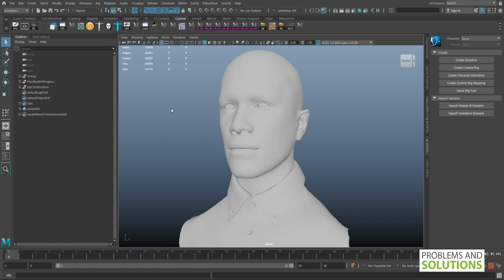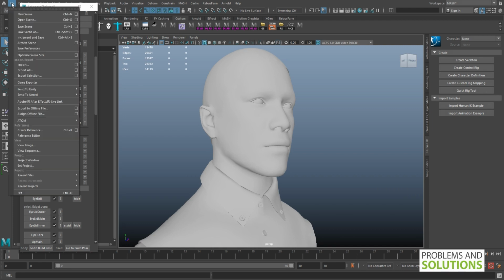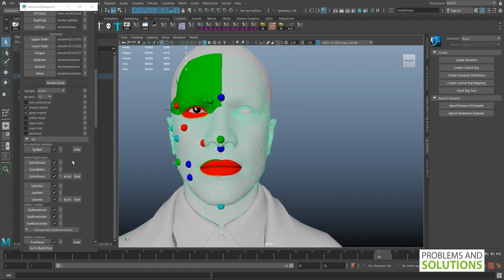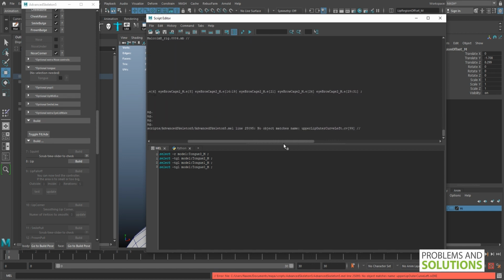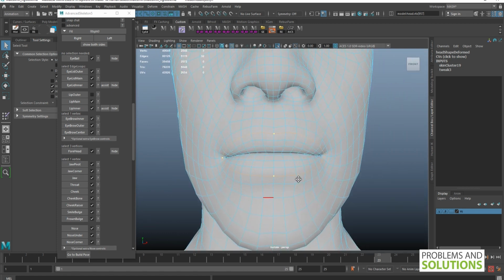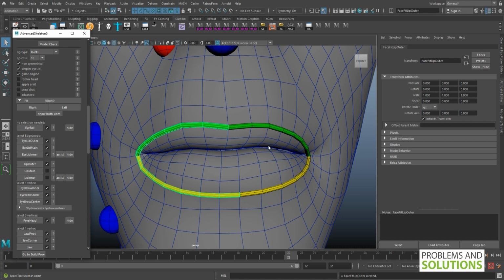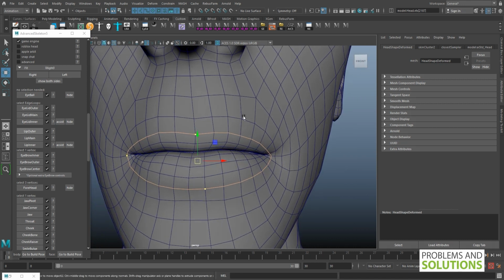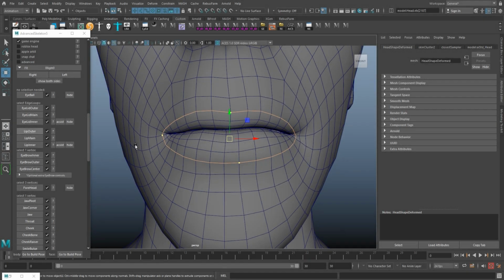Advanced skeleton face rig build problem solved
Software Used: Autodesk Maya & Advanced Skeleton rigging tool

The problem solved in this video:
control: UpperLidOuter_R not found. skipping
control: UpperLidOuter_L not found. skipping
control: LowerLidOuter_R not found. skipping
control: LowerLidOuter_L not found. skipping
No object matches name: upperLipOuterCurveLeft.cv[99]
LipJoint: LowerJoint7 not found. Probably the model is not symmetrical.
Try to redo the FitLips, and include 3 vertex selection on the edgeloops, to specify center and sides.